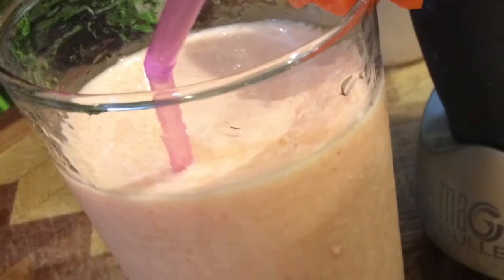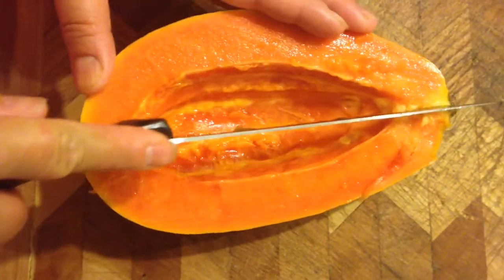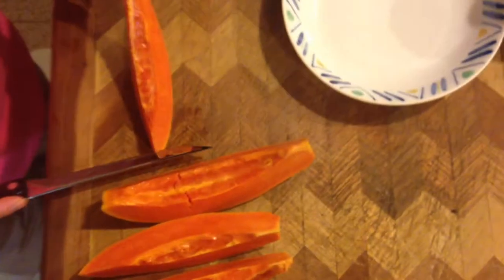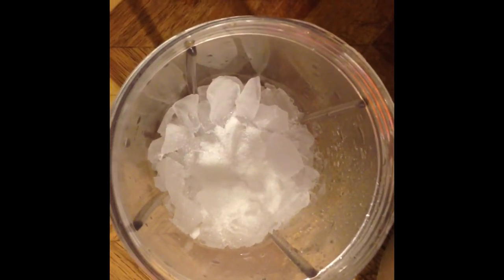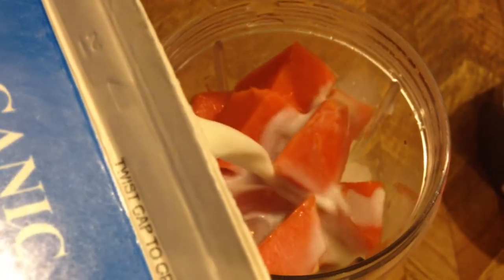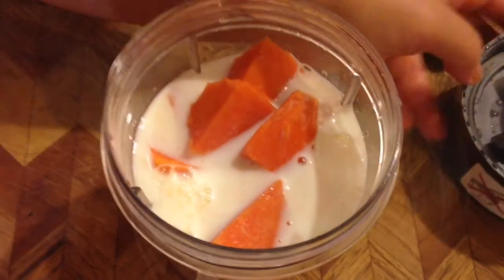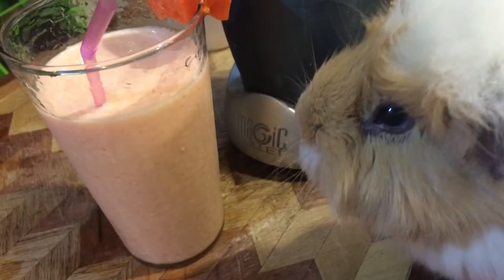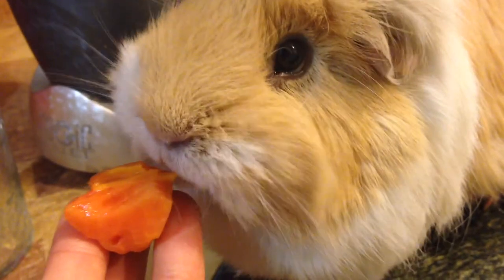Cooking with guinea pig: how to make a papaya milkshake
This video teaches you how to make a healthy papaya milkshake featuring my guinea pig, Guinea